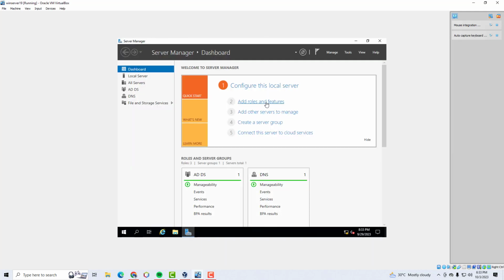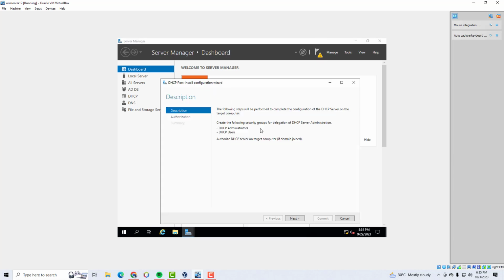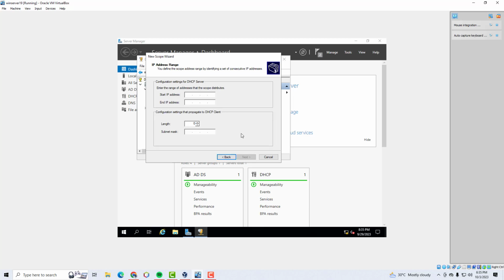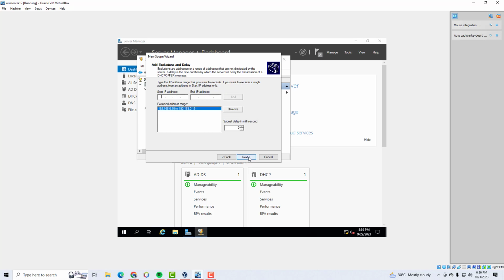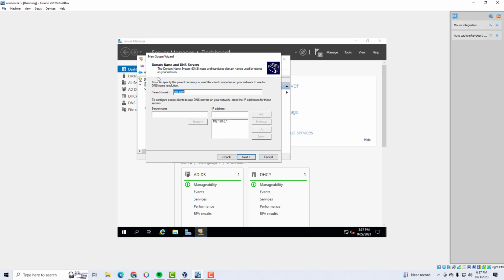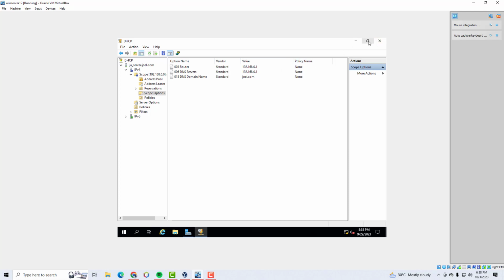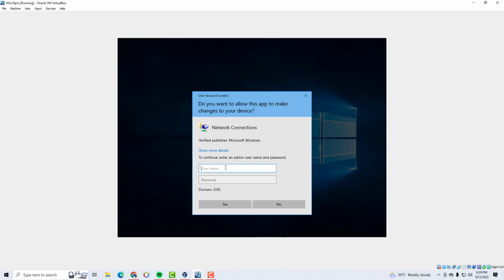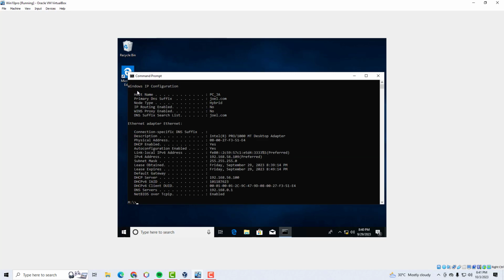Install and Configure a Dynamic Host Configuration Protocol Server